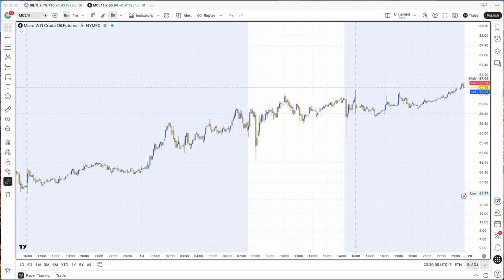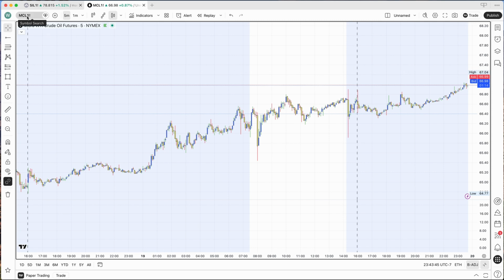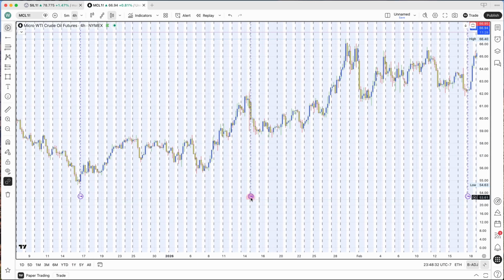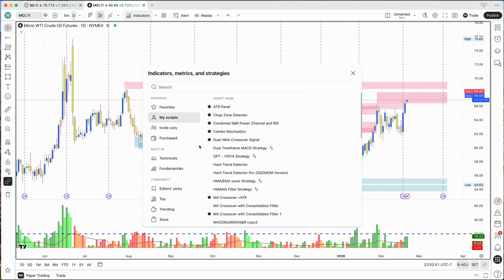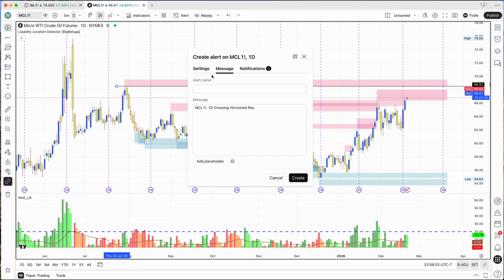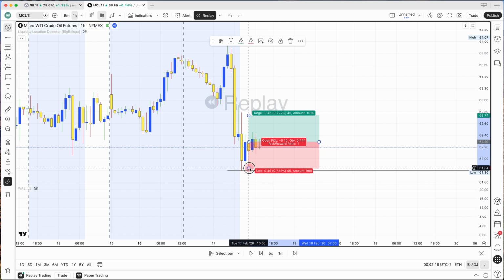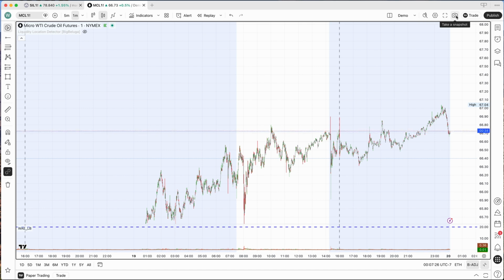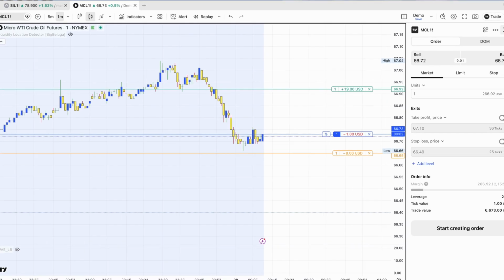Trading View Functions Explained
Part 1 of explaining the various functions inside of the Trading View Platform. This video is not trading advice. It simply demonstrates the features of the Trading View Platform that have helped make it the most popular and widely used trading tool in the industry.